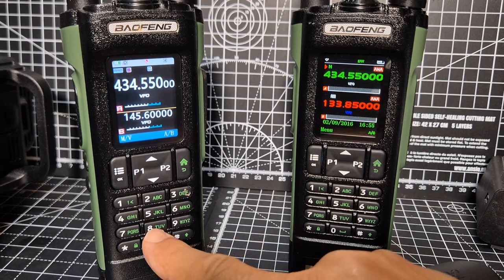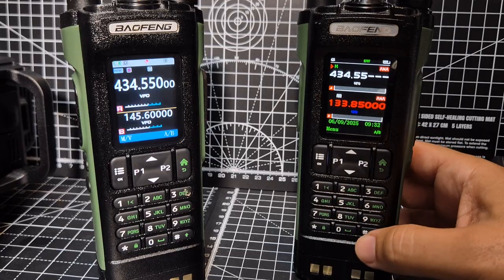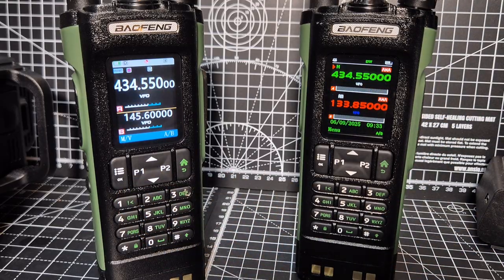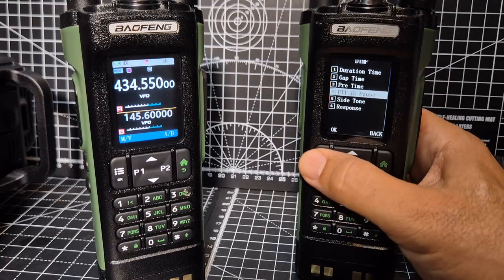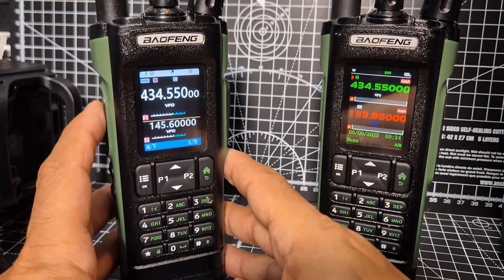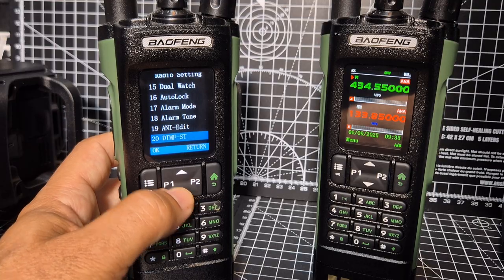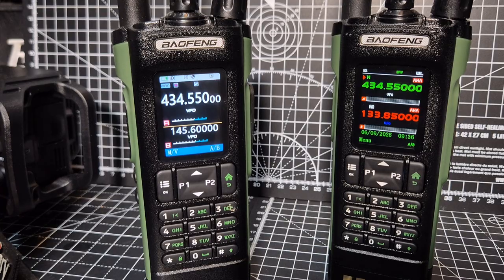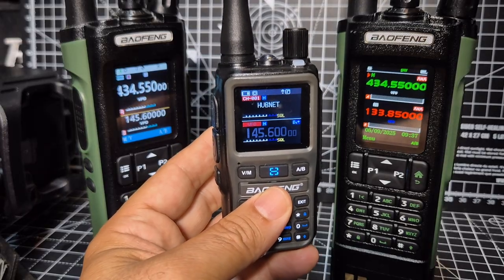DTMF - BAOFENG DM32 & UV32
Contacts Generator
BAOFENG DM32 PURCHASE
BAOFENG DM32 DMR VHF UHF RADIO
NON DMR MODEL LOWER PRICE
BAOFENG UV-32 GPS BLUETOOTH